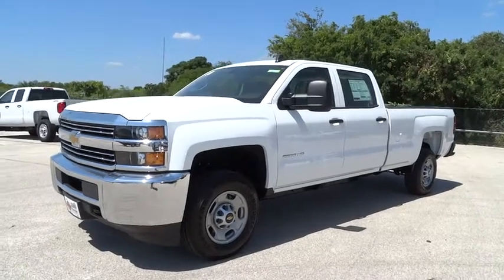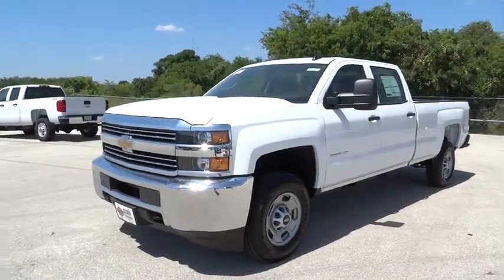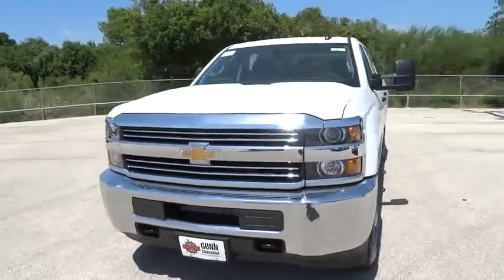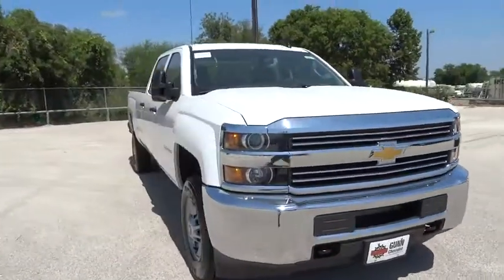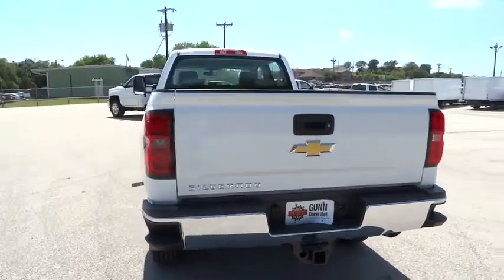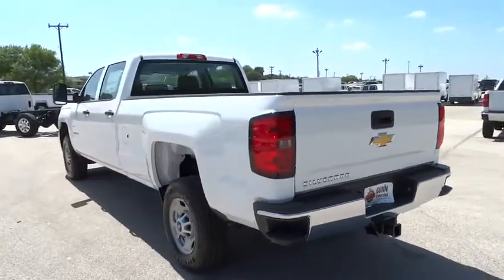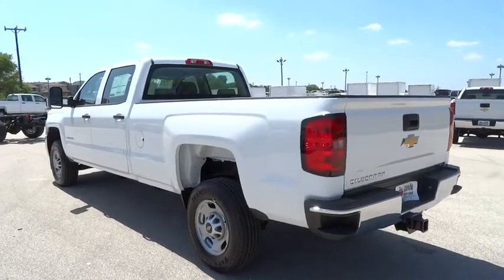2015 Chevrolet Silverado 2500HD San Antonio, Houston, Austin, Dallas, Universal City, TX CC50771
2015 Chevrolet Silverado 2500HD
2015 Chevrolet Silverado 2500HD Work Truck - Stock#: CC50771 - VIN#: 1GC1CUEG4FF635446

Gunn Chevrolet
12602 IH 35 North

Special Financing Available: APR AS LOW AS 0% OR REBATES AS HIGH AS $2,000.. Optional equipment includes: Heavy-Duty Trailering Equipment, OnStar 6 Months Directions/Connections Plan, Radio: AM/FM Stereo w/Chevrolet MyLink, Black Camper-Style High-Visibility Outside Mirrors, Federal Emissions Requirements, Engine: Vortec 6.0L VVT V8 SFI, OnStar 4G LTE Wi-Fi Hotspot...